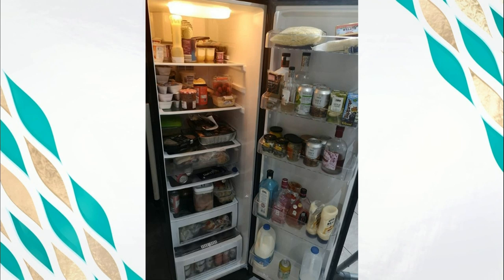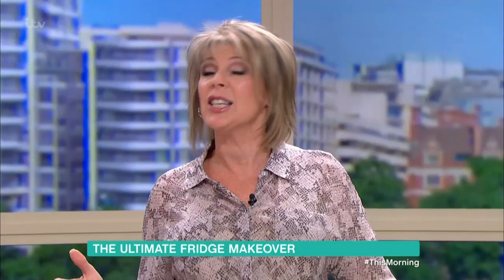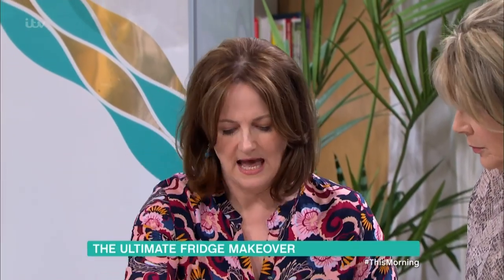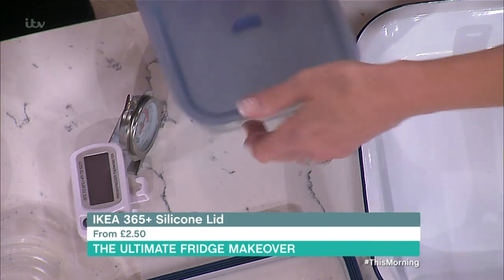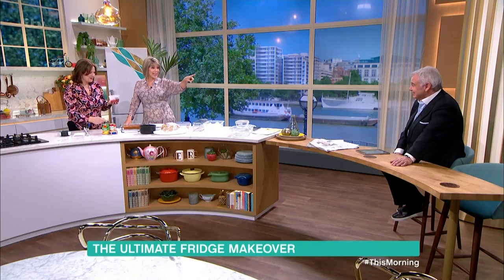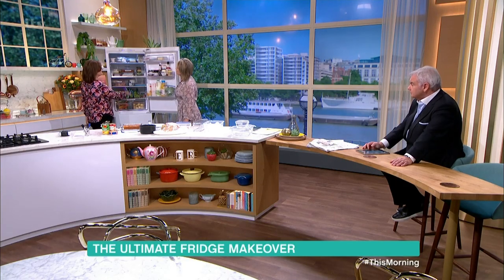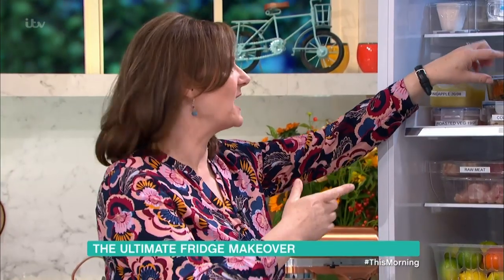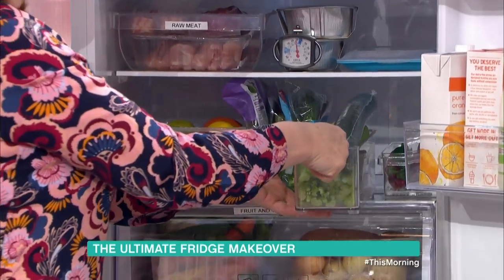Top Tips on How to Organise Your Fridge | This Morning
Organising guru Marie Kondo’s latest subject is the fridge, and how it should always be 30 per cent empty. But with the kids at home for the holidays, is this really possible? Our Freezer Queen Justine Pattison is here to help, and is giving us the ultimate fridge makeover! From space-saving tips to knowing which shelves you should be keeping your milk, meat and sauces on, Justine is here with the tips and tricks we've all been missing.